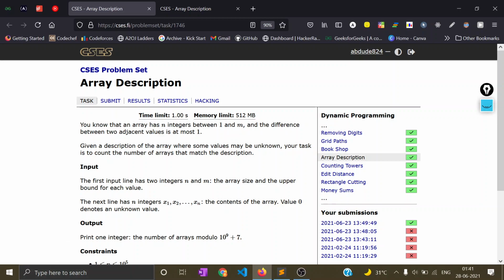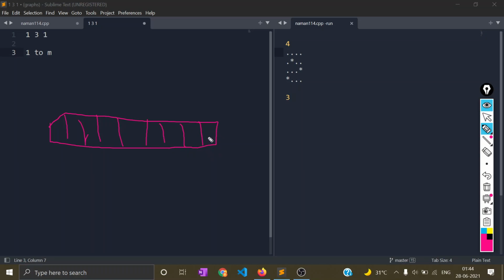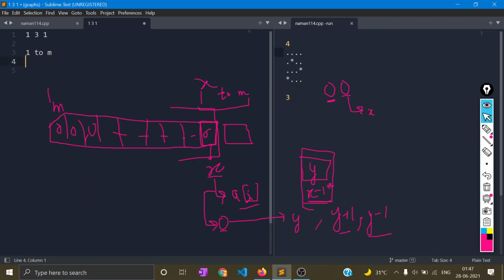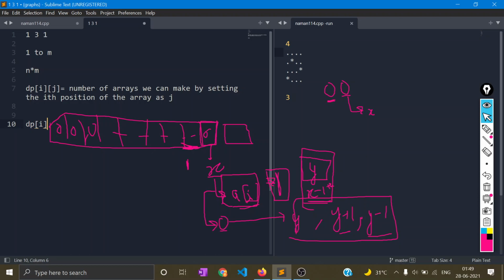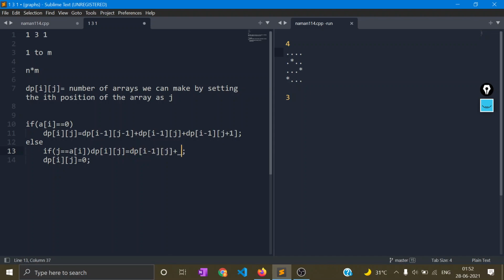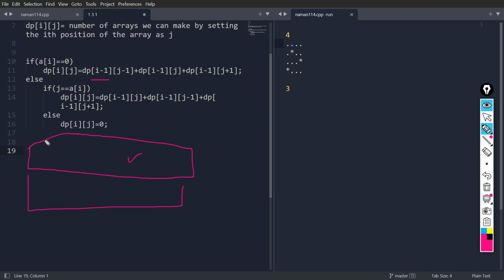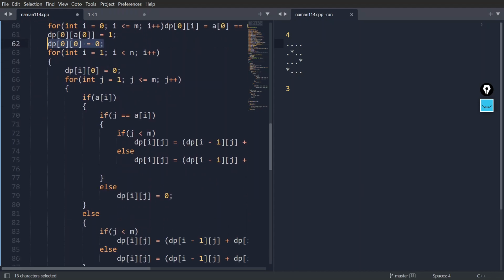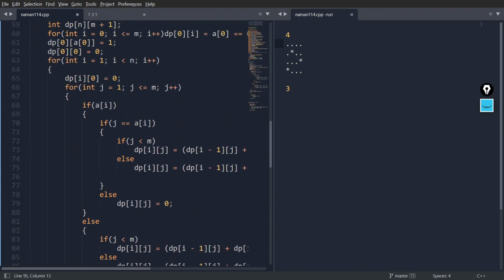Array Description | Dynamic Programming CSES Seventh Problem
Hey all,
We would discuss tabular approach for this problem .